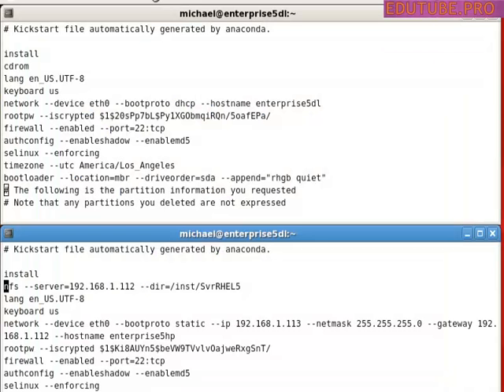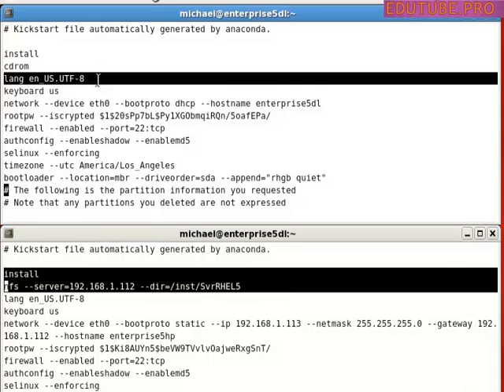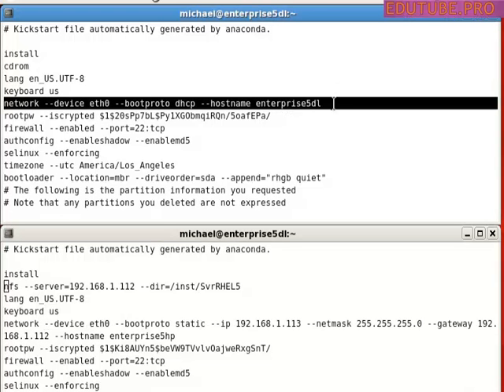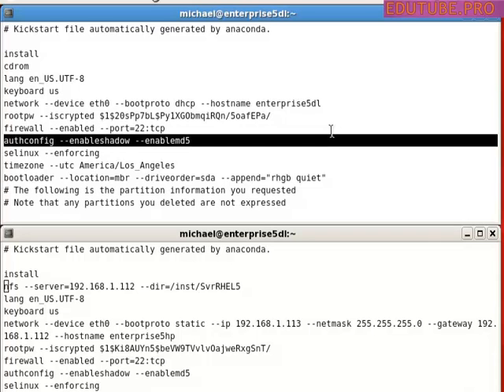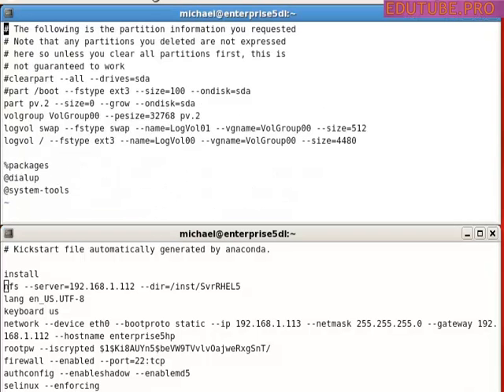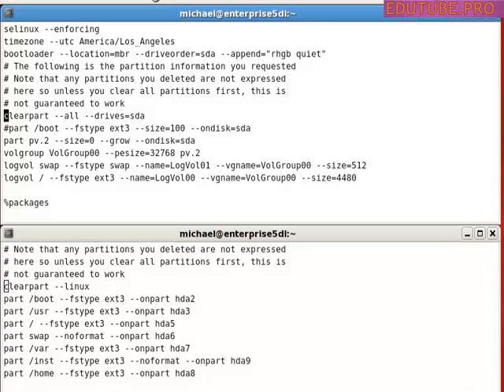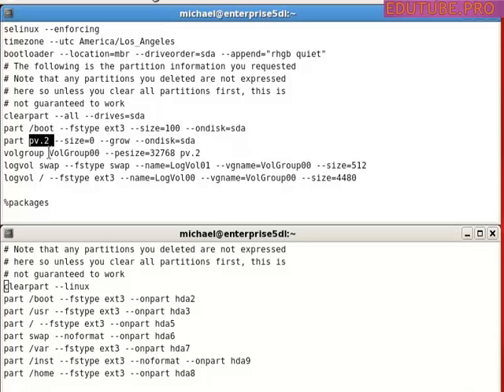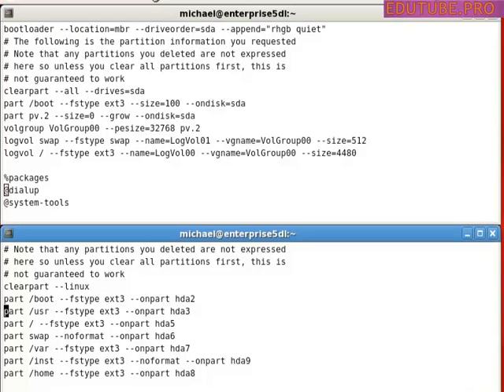WWW EDUTUBE PRO REDHAT CERTIFIED ENGINEER TUTORIALS 02 06